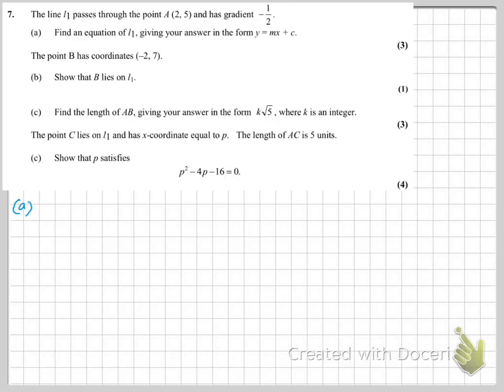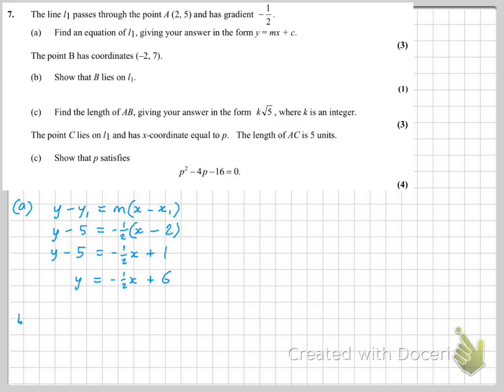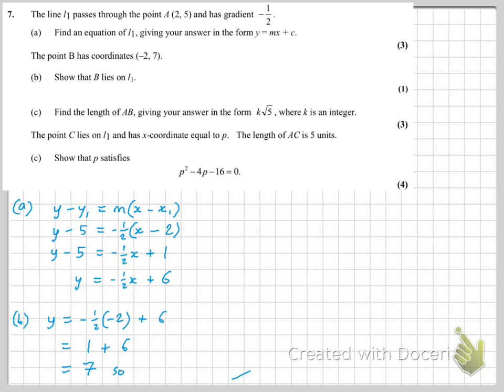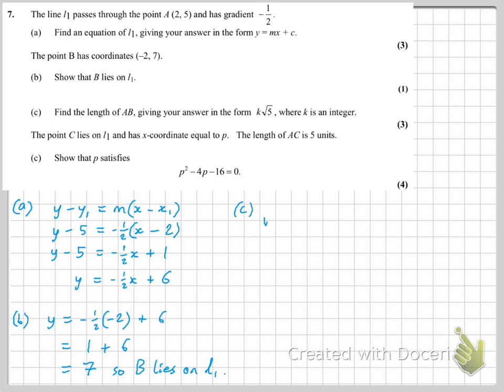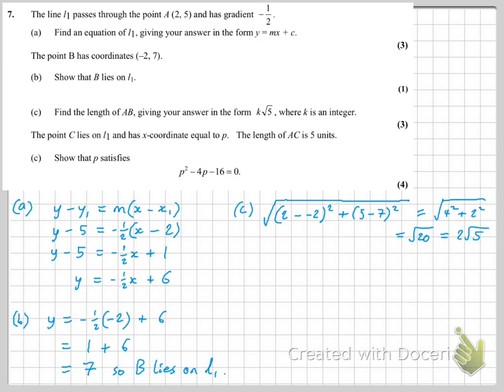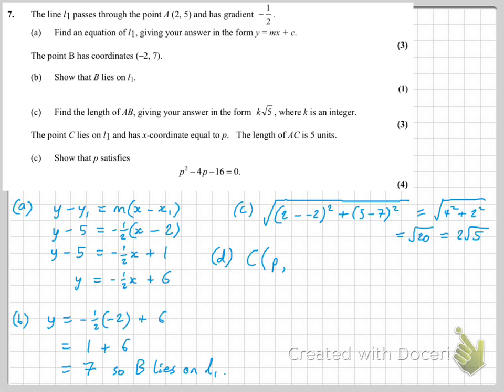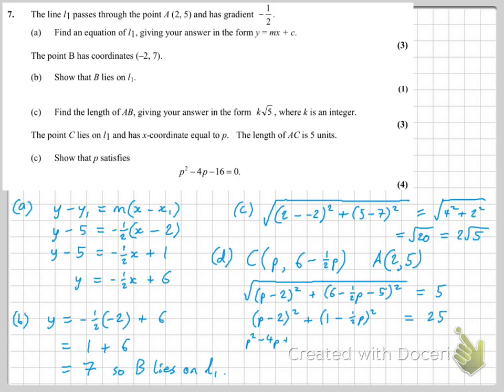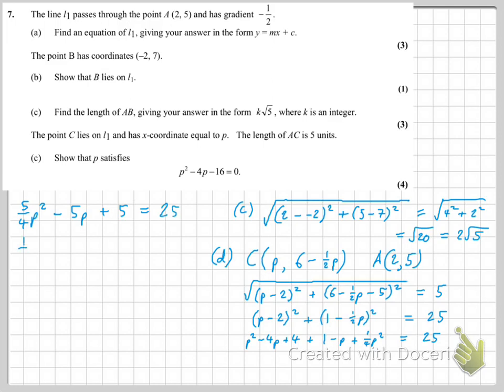Transitus Progress Test 2019 Paper 2 - Q7